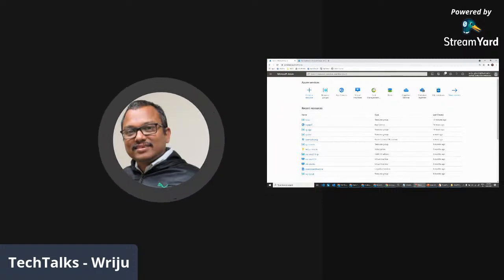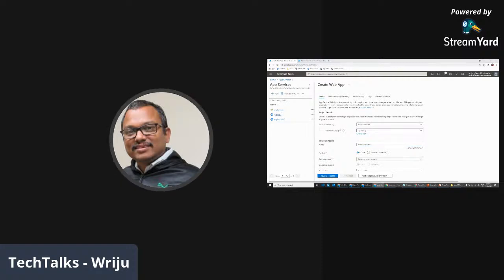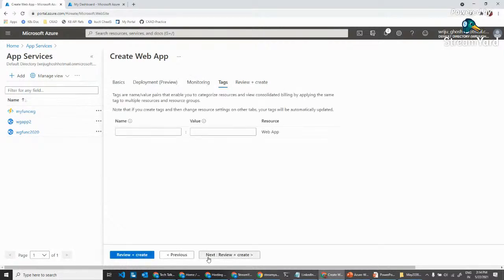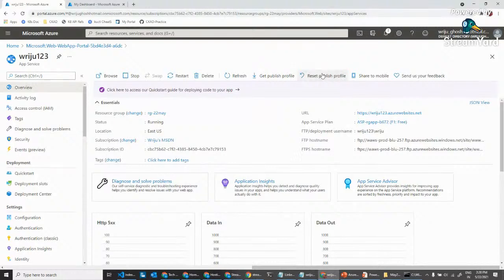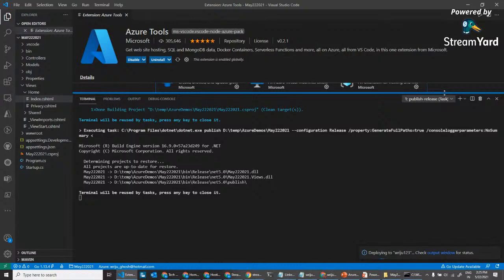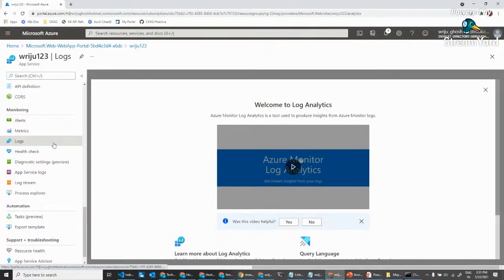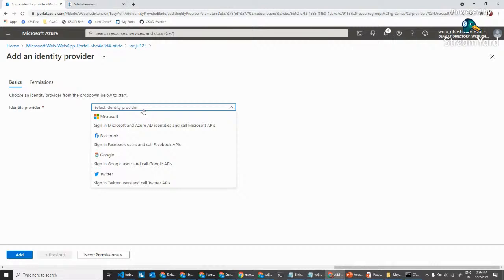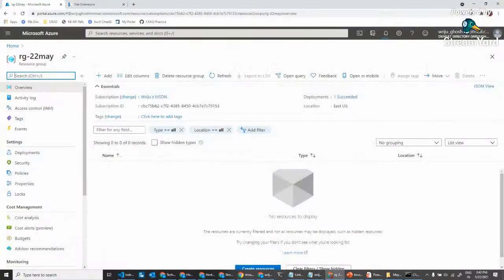Hosting Web Applications in Azure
-Sample Web App
-Create App Service
-Deploy your application to Azure
-What else?